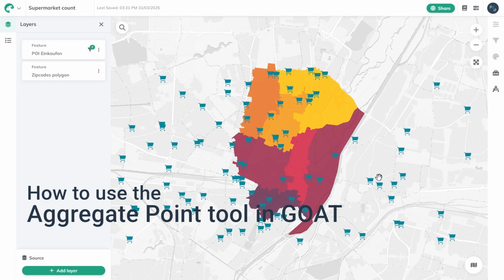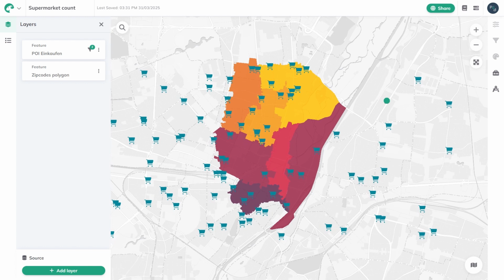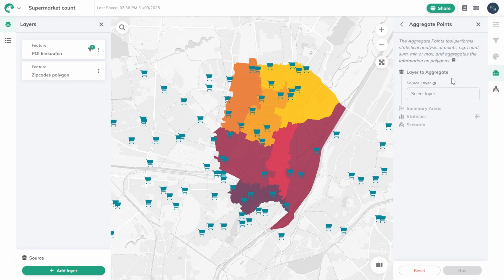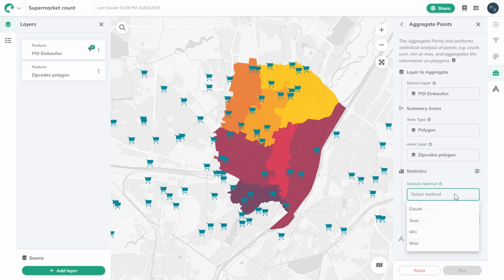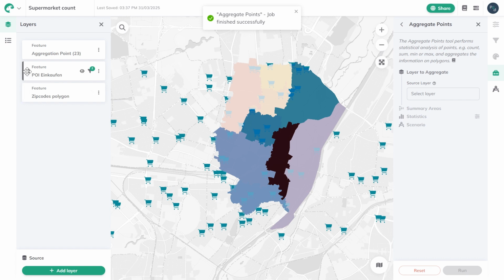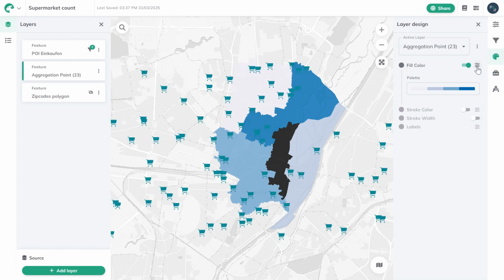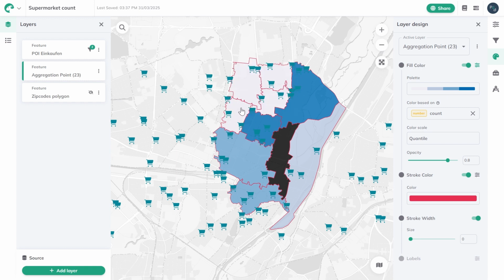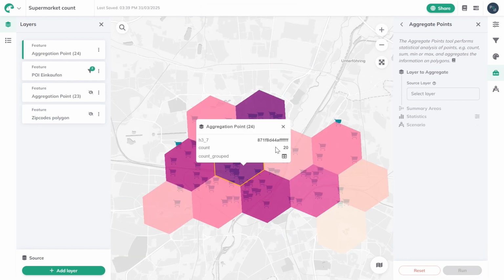How to use the Aggregate Point tool in GOAT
🗺️Unlock the full potential of *GOAT v2* with our brief introduction video on using the *Aggregate Point* tool.
Learn how you can execute different statistical analyses on point layers which then will be combined on chosen polygons.

📍 For a comprehensive written guide and additional resources, visit the *GOAT documentation*

📜 Our videos are available in English and in German.